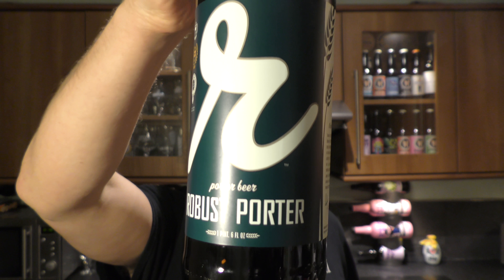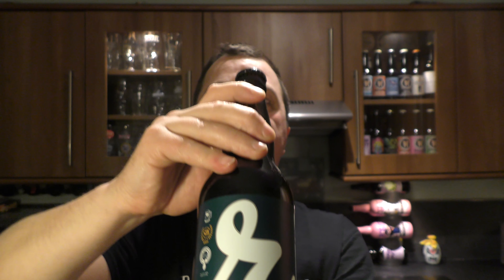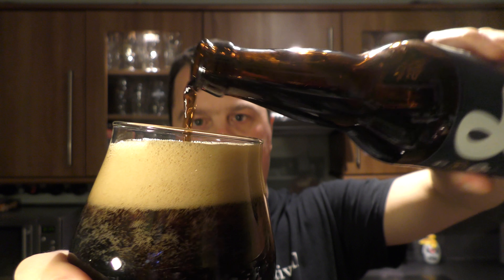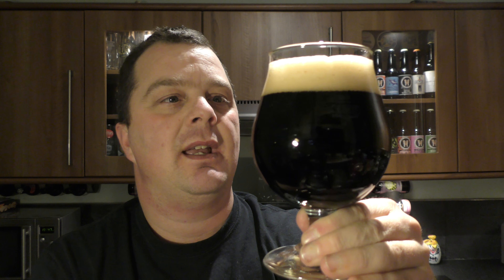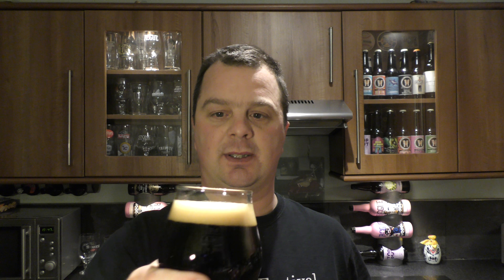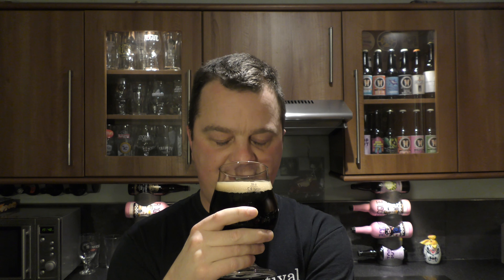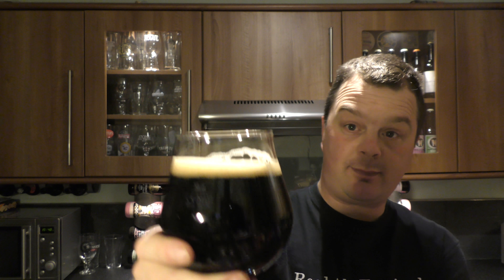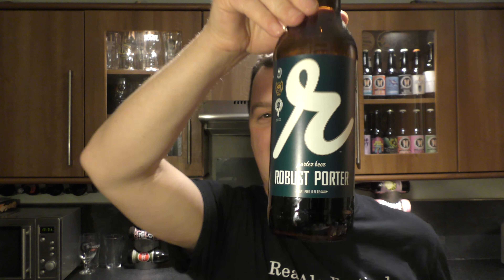Reuben's Brews Robust Porter Beer | American Craft Beer Review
Recorded In 4K Ultra HD Real Ale Craft Beer Reviews Reuben's Brews Robust Porter Beer , American Craft Beer Review